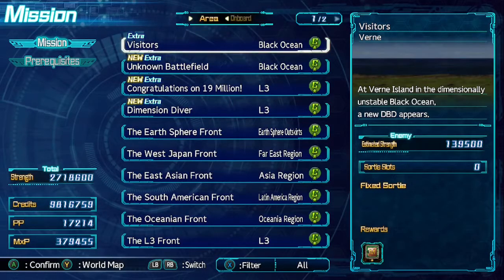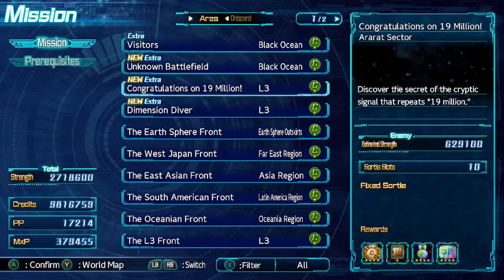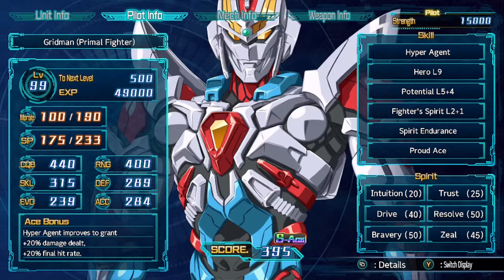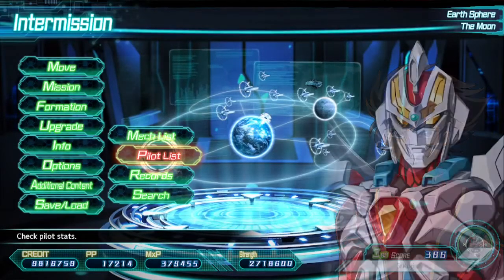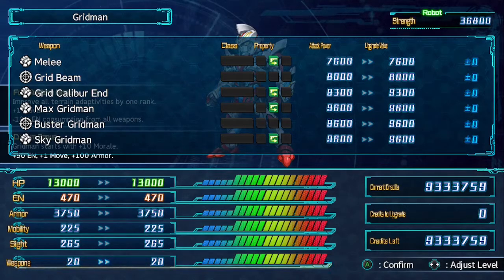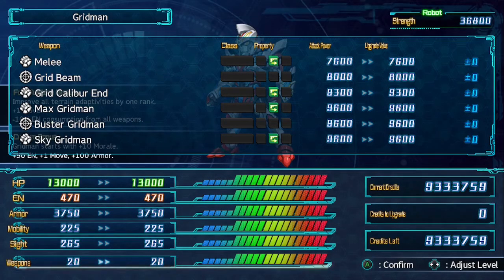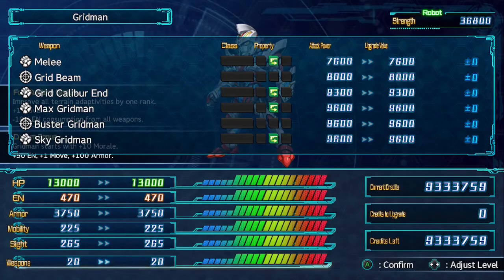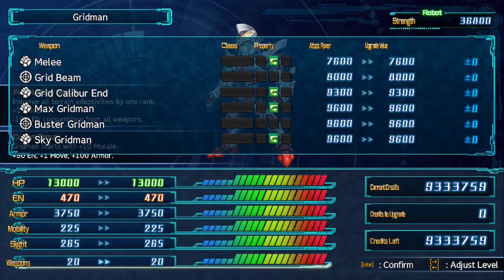Super Robot Wars 30 DLC 2 Free Content Overview!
A ton of power here to be sure!
Twitlonger Interested in my gt sport profile?